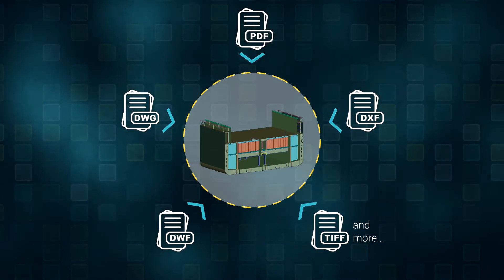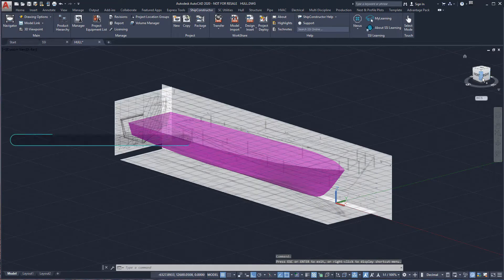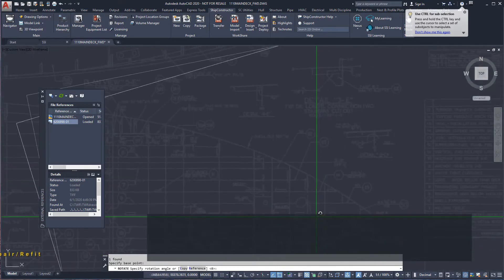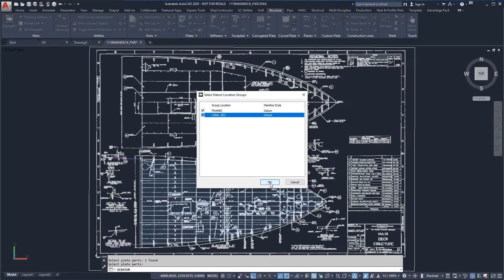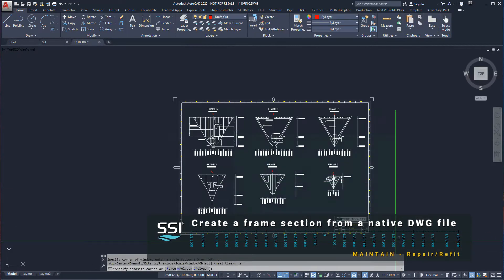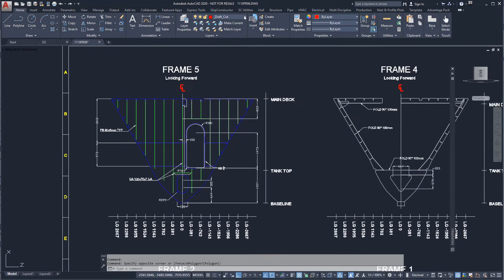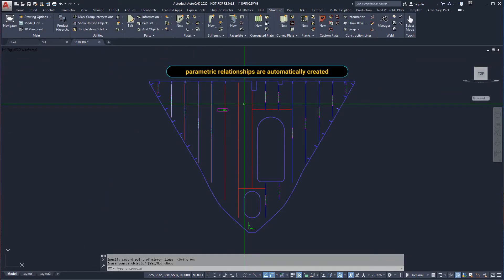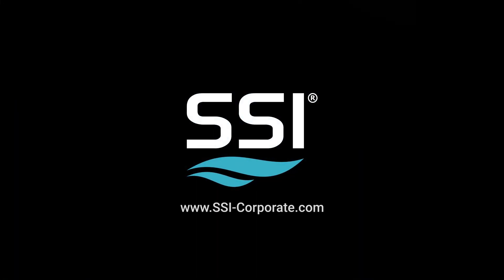Modeling from Legacy Drawings - Solution Story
In this demonstration, we will create a 3D structural model from legacy drawings, in this case, a PDF and a DWG file.

We may need to model a legacy design as it will become the baseline for a future design, or we may be a shipyard or owner/operator focused on MRO, requiring a model for refit work.

The ability to reuse information such as drawings, PDFs, and images makes modeling more efficient and allows us to validate the design.